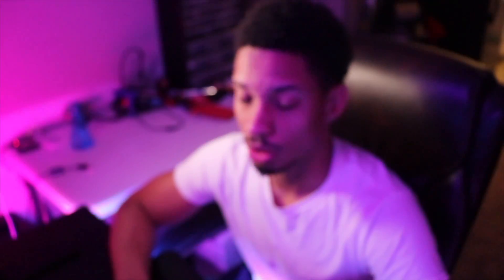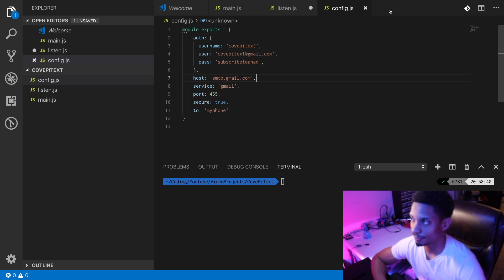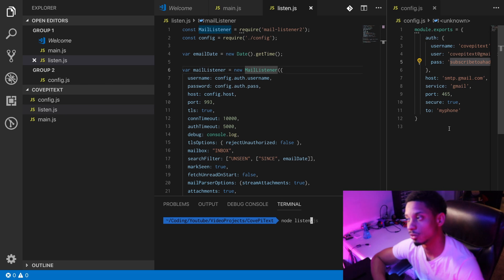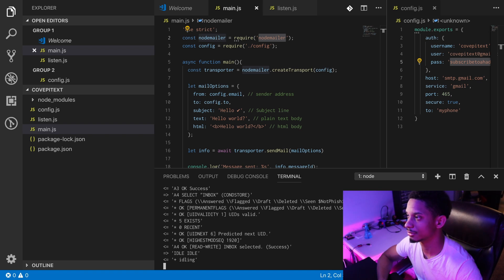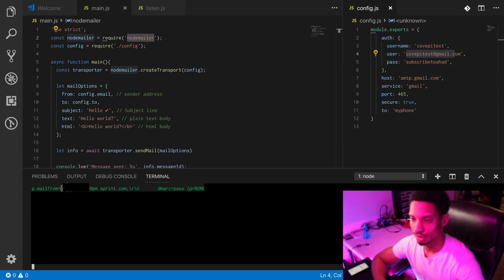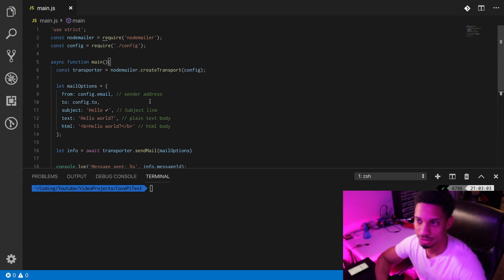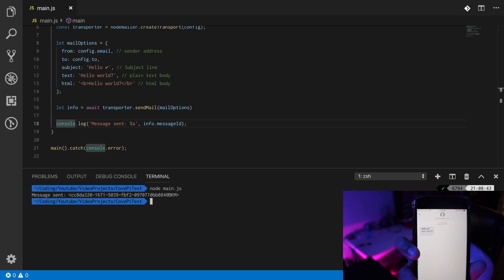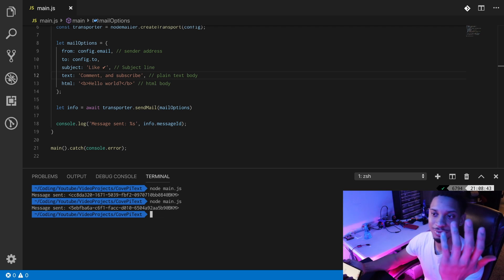Sending SMS Text Messages from PI using Node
If we want to send an SMS text message from the pi you don't need any gimmicks or extensions

No need for GSM, Sim Cards, Tello, or Chrome